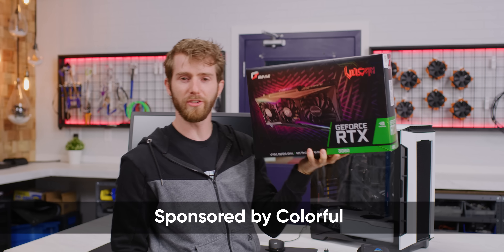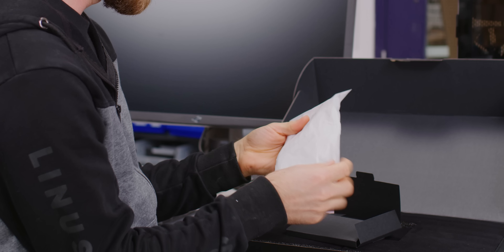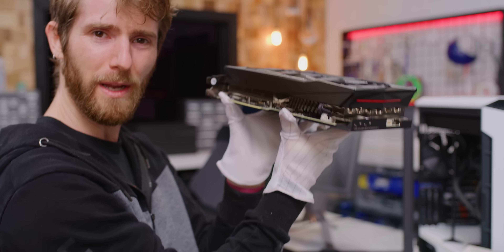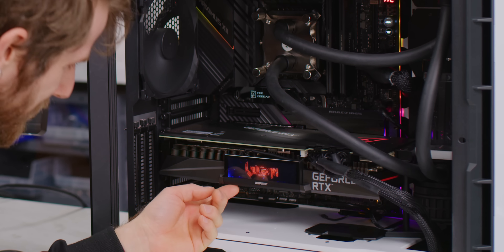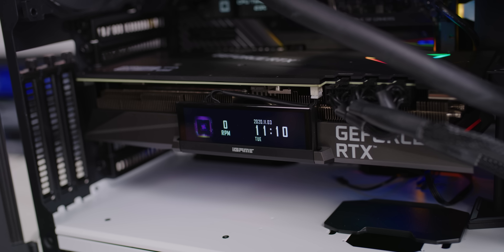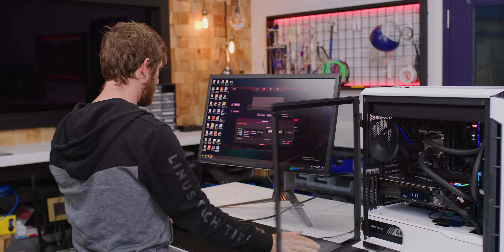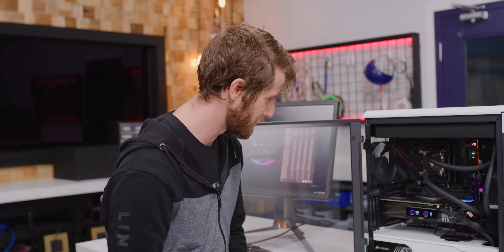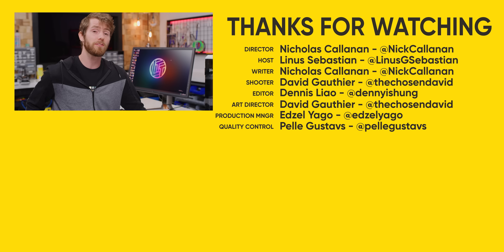3080 with a flip up screen?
Learn more about the Colorful iGame GeForce RTX 3080 Vulcan OC
Learn more about the Colorful iGame GeForce RTX 3080 Advanced 10G

GPU is gone, but you can still get other cool stuff

Need quick access to your CPU and GPU temps, but don't want extra clicks to find out the info? The iGame Vulcan 3080 has you covered with their user configurable, folding LCD screen, that displays time, temperatures, and GIFs.

On Amazon (PAID LINK)
On Newegg (PAID LINK)
On BHPhoto (PAID LINK)